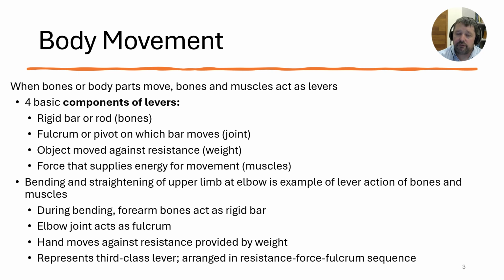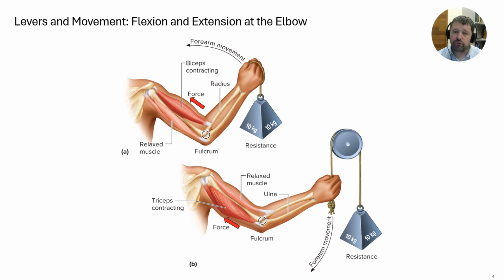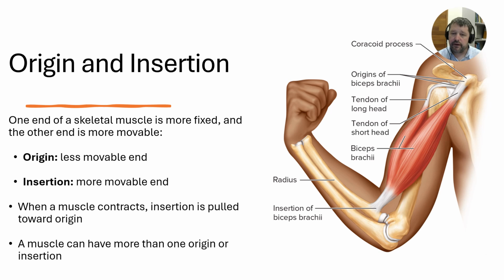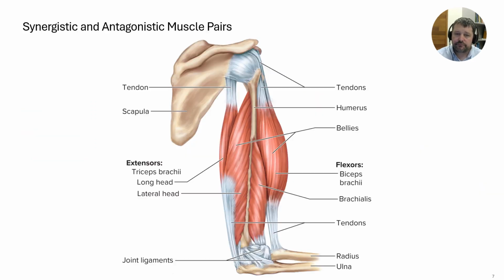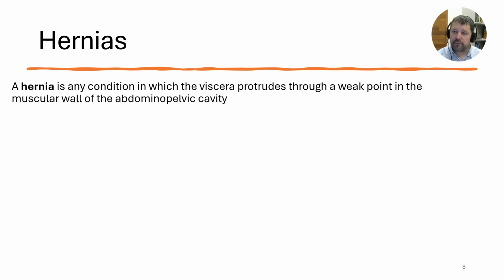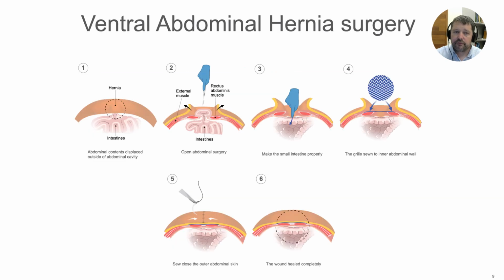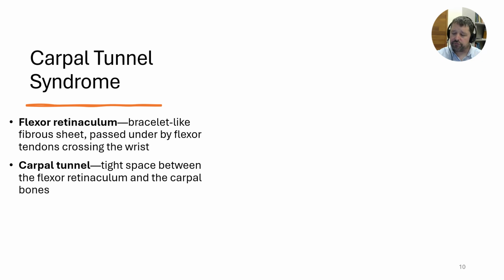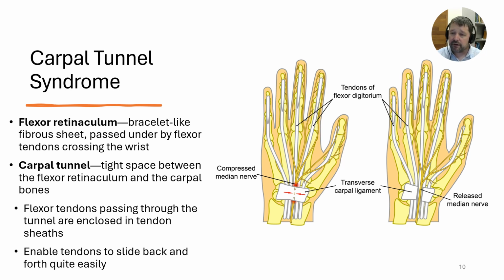Lecture 6e Muscle Tissue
This is a brief lecture on the three muscle types and how they differ. Also addressed are some injuries associated with muscles (i.e. carpal tunnel syndrome).